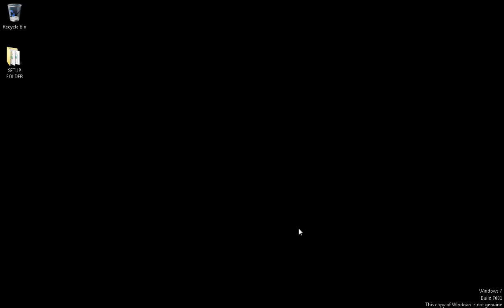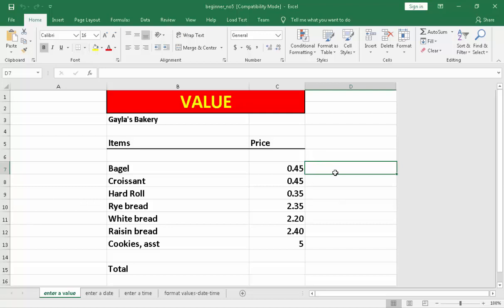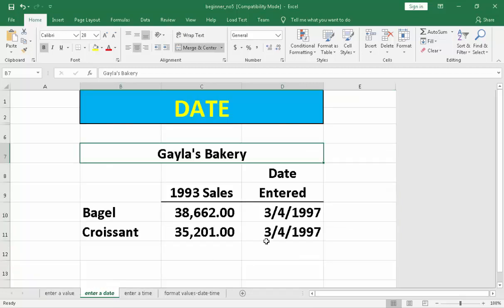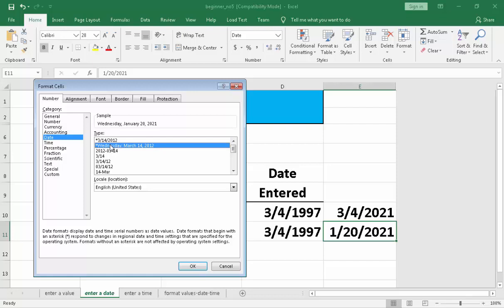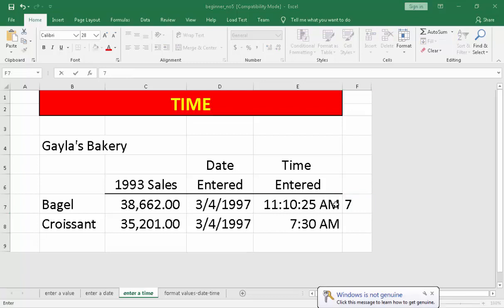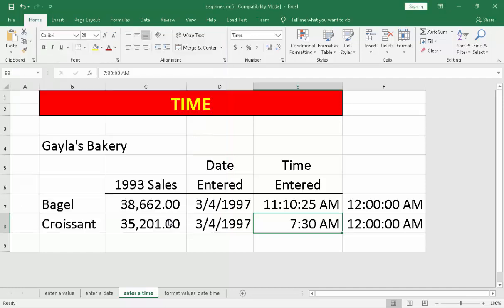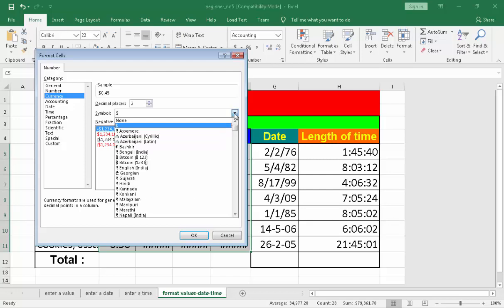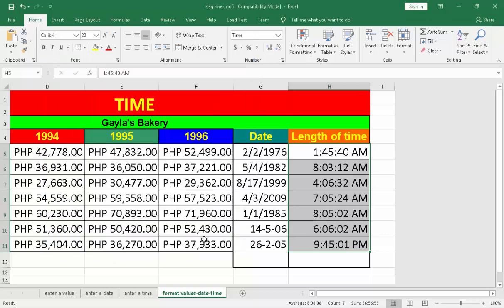Software Packages Hands-On 5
this talks about the formatting of values, time, date and putting up currency.